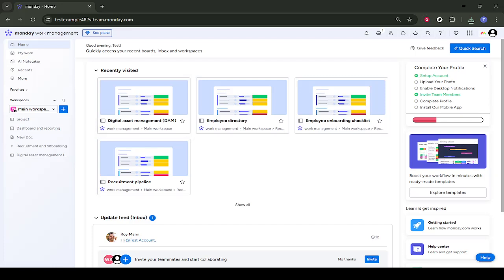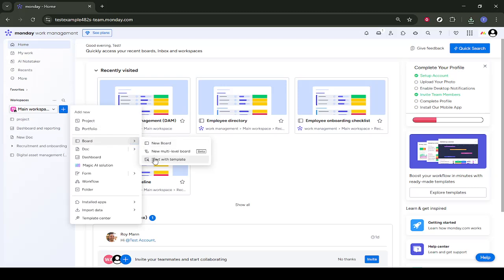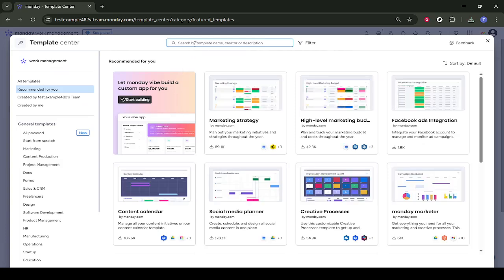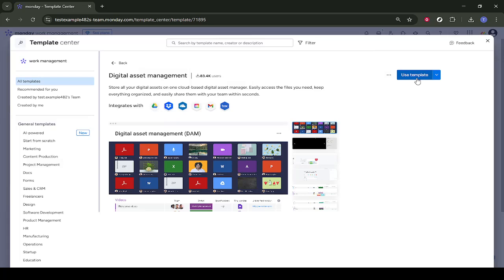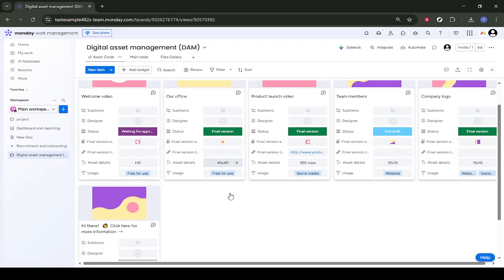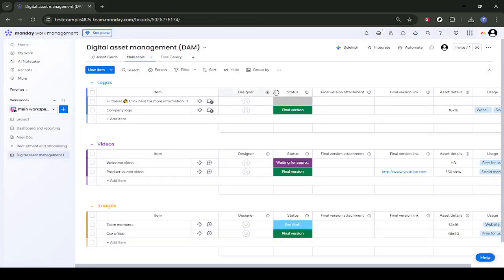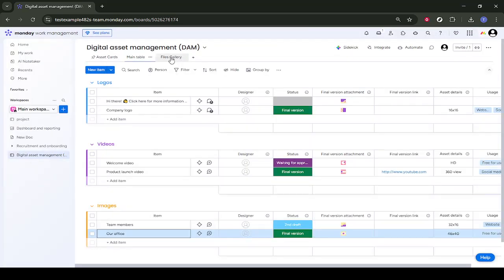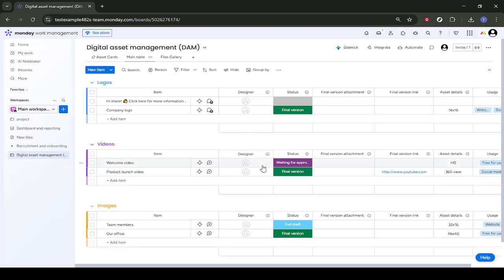How To Use Monday.com For It Asset Management [2026 Guide]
In today's video we cover: monday.com, IT asset management, project management, monday.com tutorial, asset tracking, workflow management, team collaboration, software management, digital asset management, monday.com tips, business productivity, project planning, IT management tools, task organization, online collaboration, team productivity, cloud software, monday.com features, productivity tools

-Google Drive
-Google Meets
-Google Sheets
-Google Chrome
-Google Forms
-Google Gmail